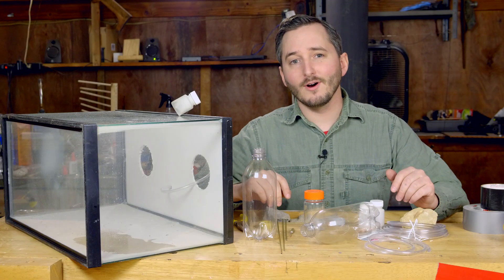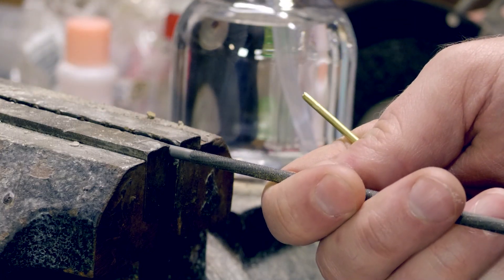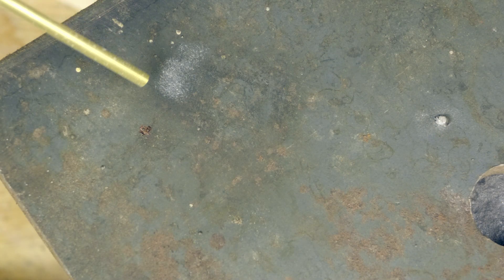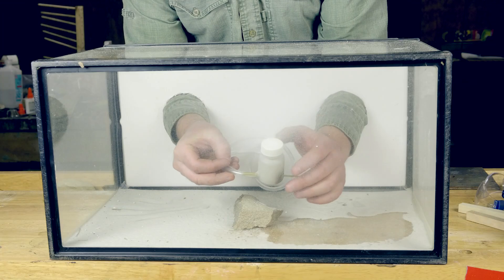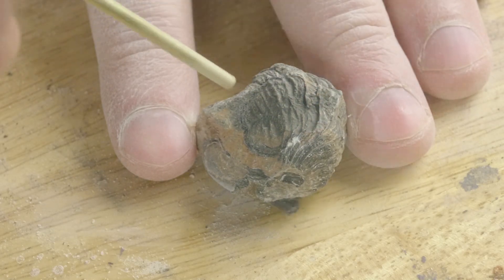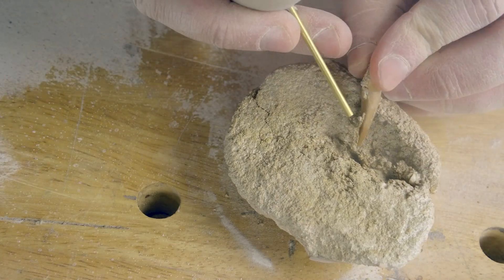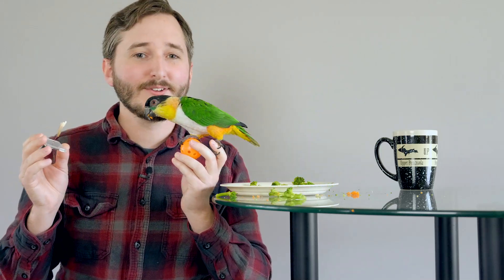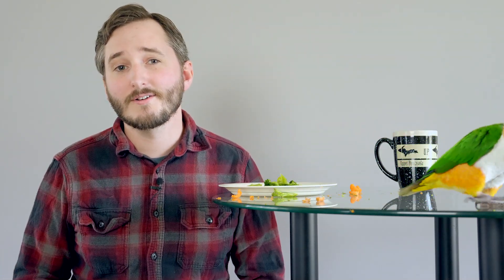How to Make a Mini Sandblaster (and blast fossils out of rock)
In this video I show how to make a sandblaster and use it to dig fossils out of rock. The first 500 people will get 2 months of Skillshare for FREE

This project was quick and easy, and can be scaled up using larger tubing for a full size sandblaster. The small brass tubing used in the video was 3/32" (2.38mm) in diameter, which was about perfect for baking soda or sand as blasting media.